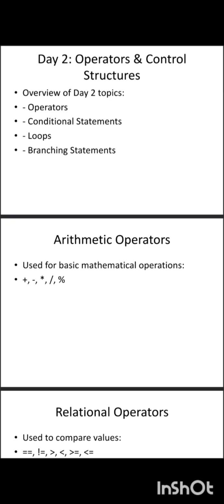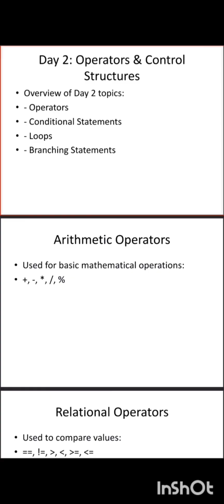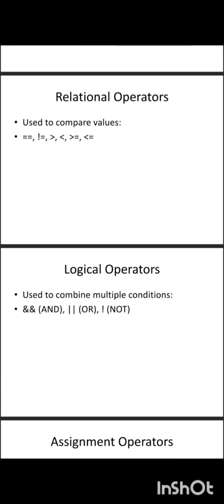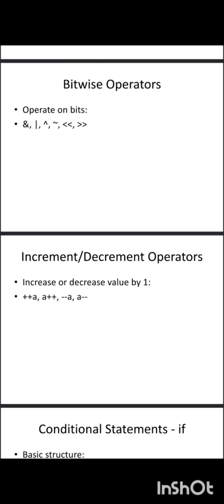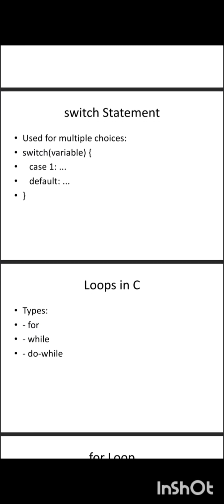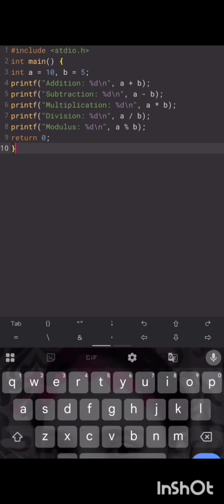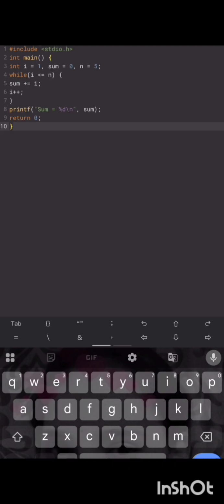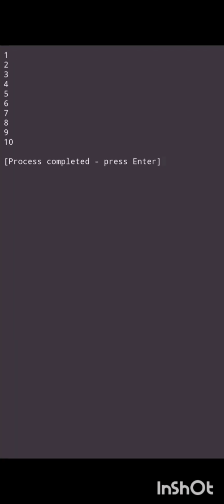#c operators and loops.....📖📖